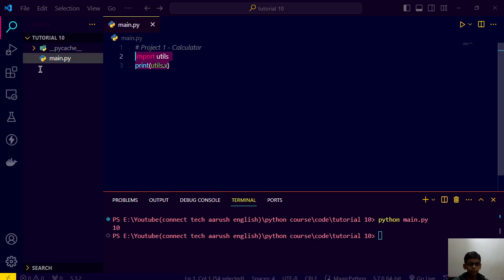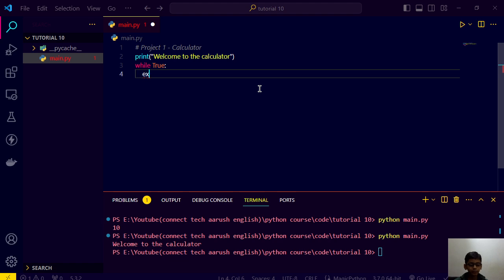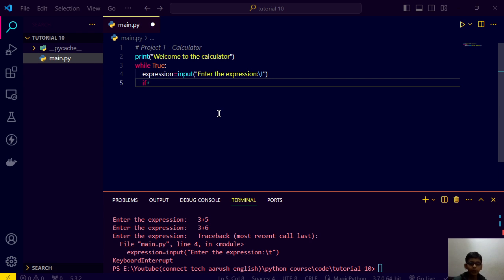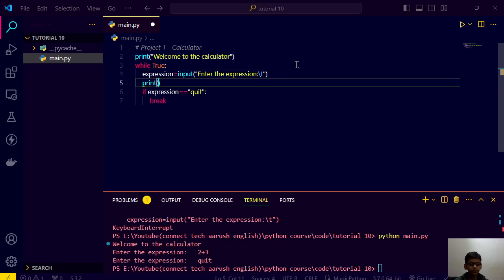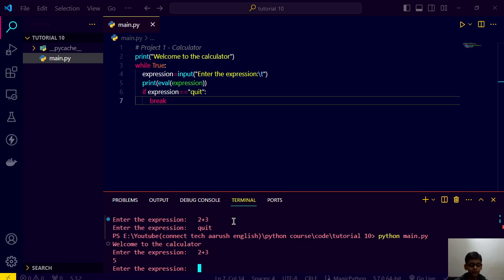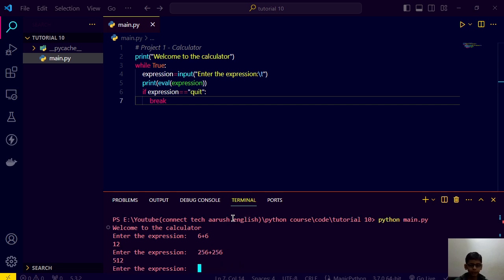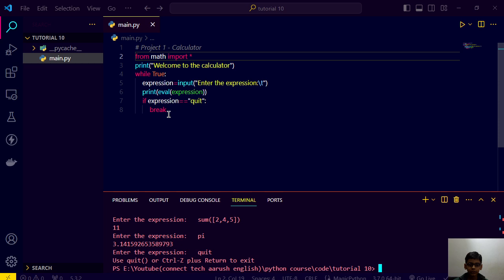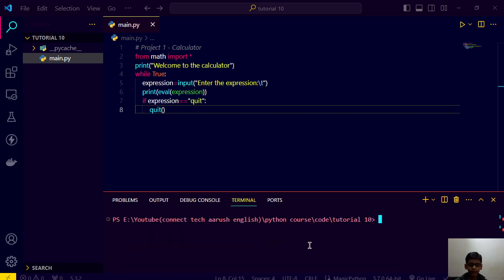Python course part 10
Dear viewers,
       This is your first python project in your life and that is a calculator. This is very interesting.